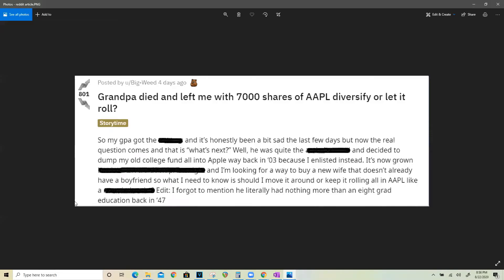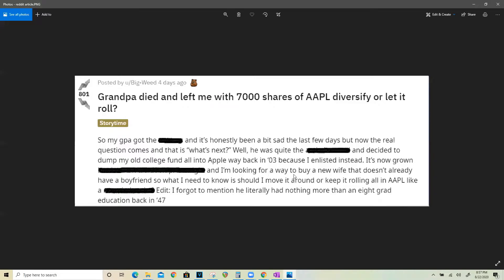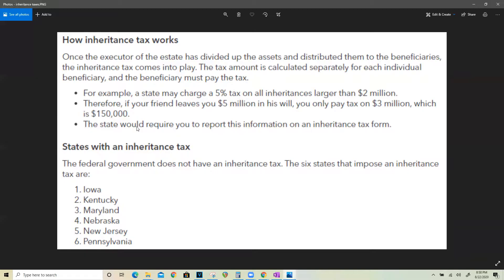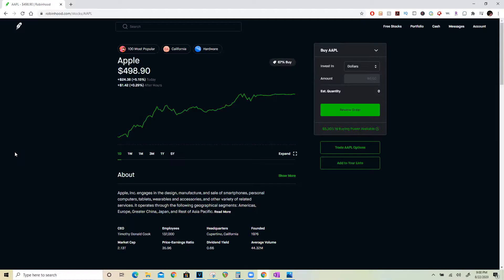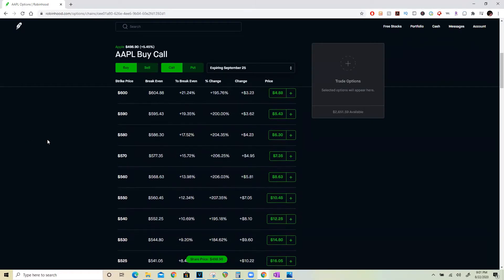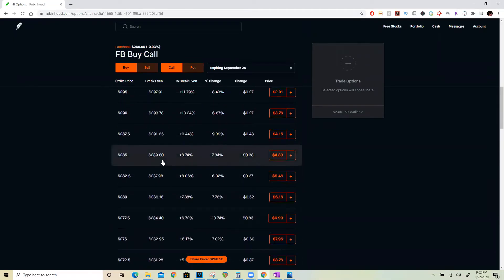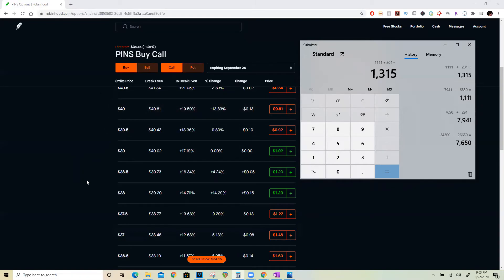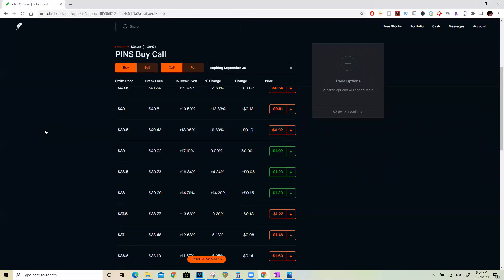GUY INHERITS $3.5M OF APPLE STOCK | MY THOUGHTS ON CREATING AN UNLIMITED MONEY LOOP STRATEGY!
The 9to5 Investors Club Discord group is finally here! Join to get FREE Stock & Options Trade Alerts sent straight to your Discord App in realtime!

In this video, I share a really interesting story of a guy who inherited 7000 shares of Apple, currently worth $3.5M, and share my thoughts on using a unique Options Strategy to create a unlimited money loop where he would never run out of money and diversify his investments, while simultaneously not selling a single share!

Get 2 FREE Stocks when you sign-up and deposit $100 in Webull

Options give you the ability to make exponential profits that you would not be able to achieve by just buying stocks. In order to do that consistently, you need have a good understanding of how options work and how to use various basic & advanced strategies that work in different market conditions.